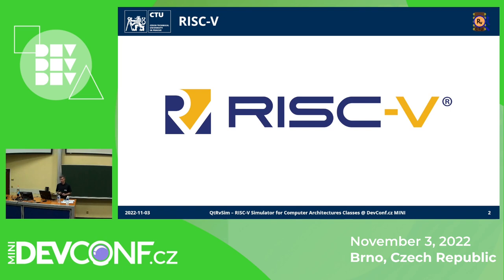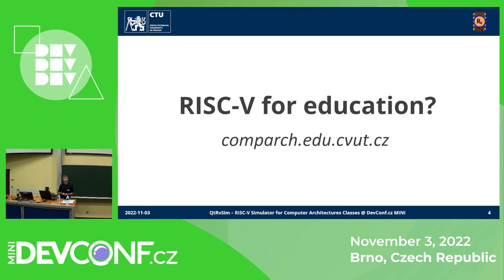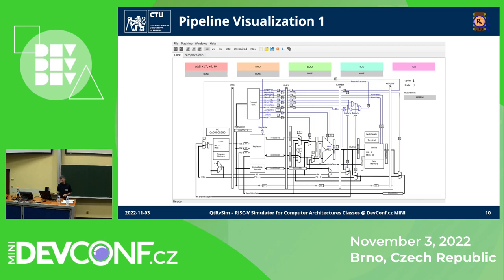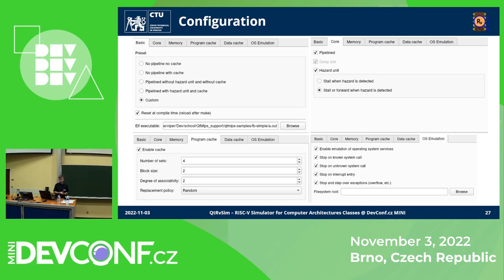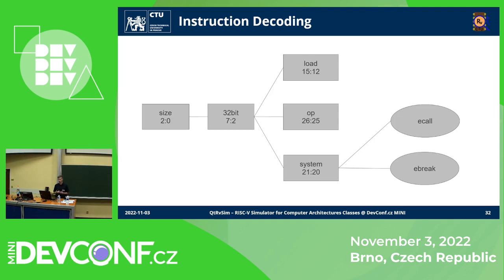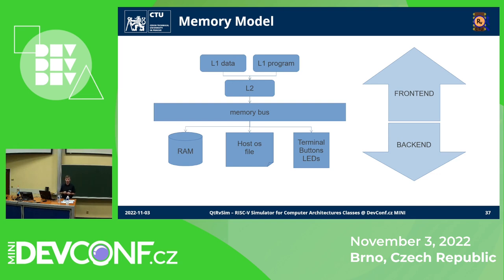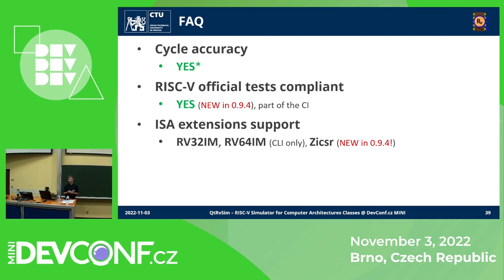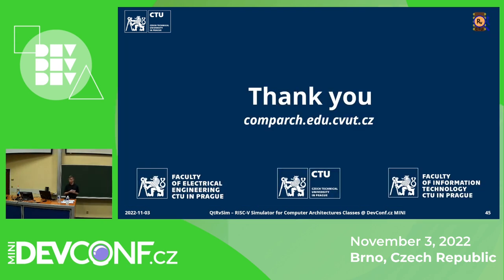QtRVSim – RISC-V Simulator for Computer Architectures Classes - DevConf.cz Mini | November 2022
Speaker: Jakub Dupak

QtRVSim is a free and open-source RISC-V-based computer system simulator designed for teaching and learning computer systems principles. The simulator allows students to run assembly programs and observe the instruction execution on single-cycle and pipelined microarchitectures. The simulator graphically displays the major components in the datapath, including the register file, the arithmetic-logic unit, memory caches, peripherals, and the control unit with control signals. The talk will present the current capabilities of the simulator and possible usages for teaching, as well as the design of its implementation and opportunities for future development.